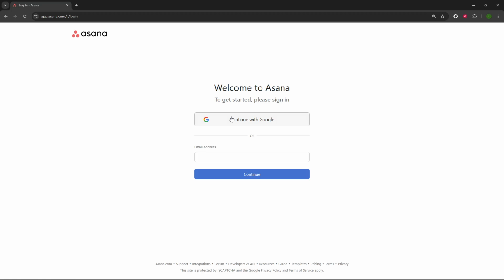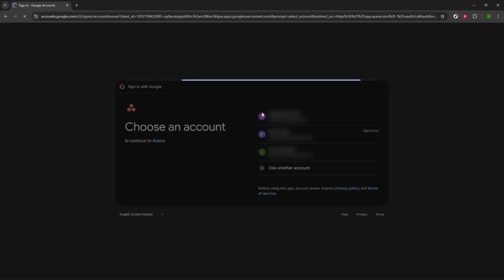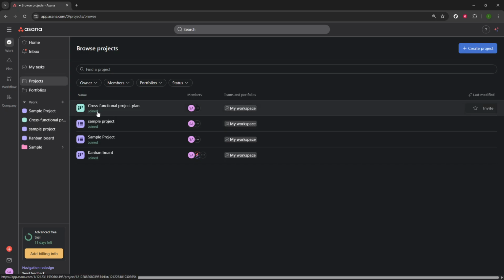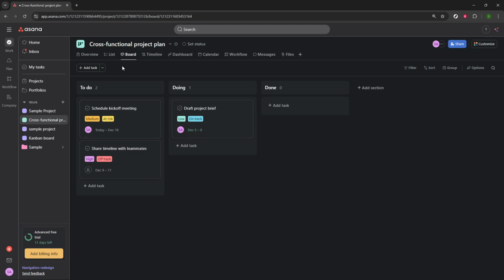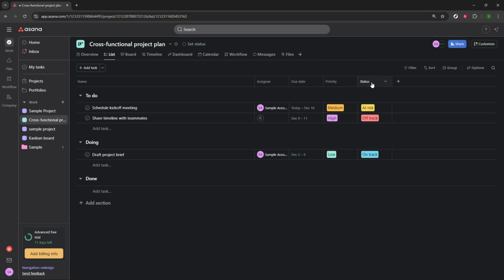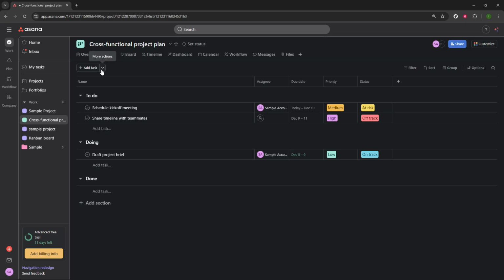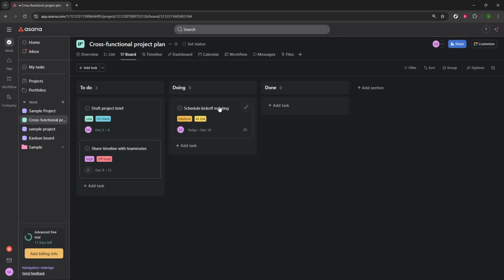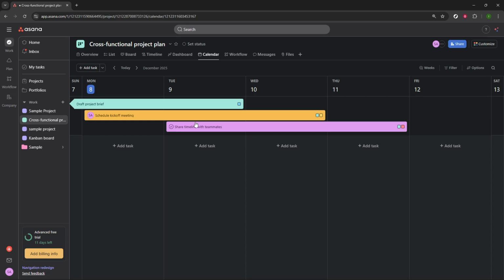How To Use Asana Tutorial For Beginners (2026 Guide)